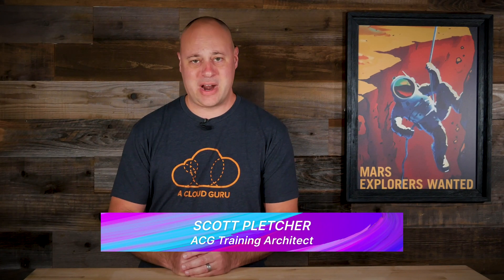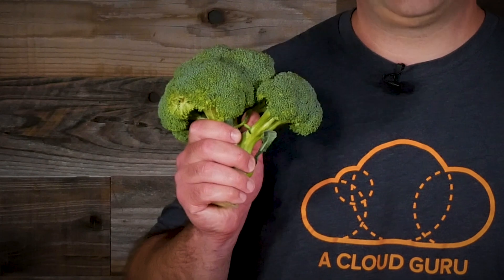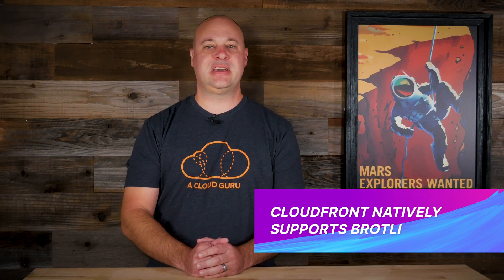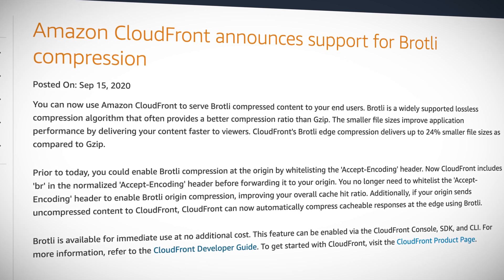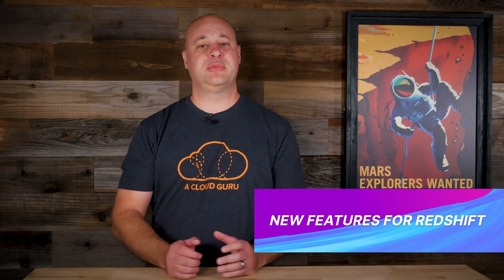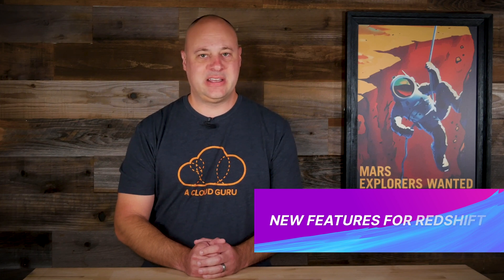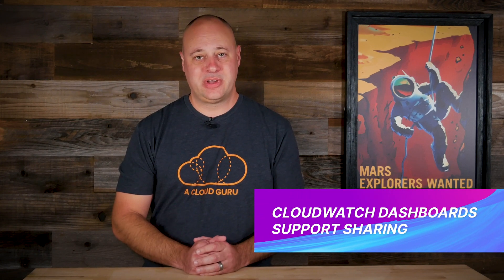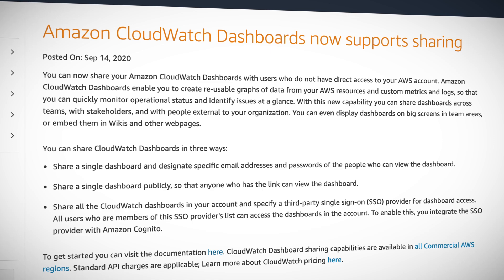AWS This Week - Redshift gets a new Data API, CloudFront natively supports Brotli, plus more!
This week: CloudFront natively supports Brotli (not broccoli...), Redshift gets a new Data API and enhancements to spacial data handling, and you can now share your CloudWatch Dashboards. Plus, we announce our Guru of the Week!

Amazon CloudFront announces support for Brotli compression

Announcing Data API for Amazon Redshift

Amazon Redshift announces spatial functionality enhancements

Amazon CloudWatch Dashboards now supports sharing